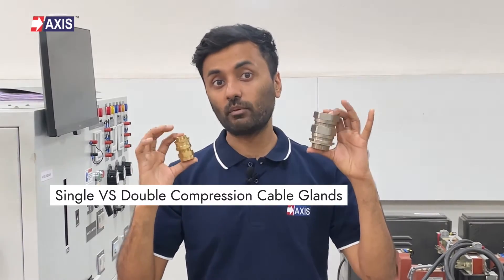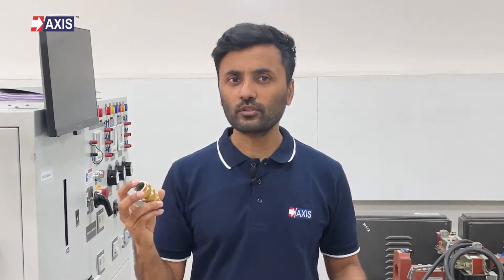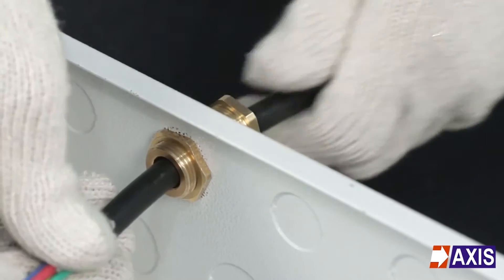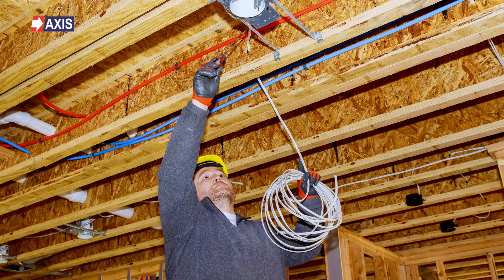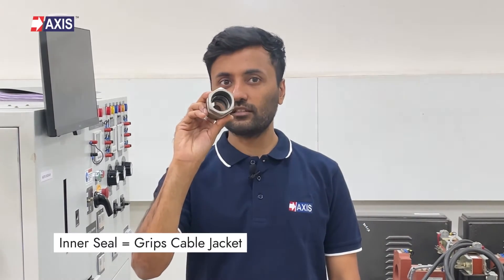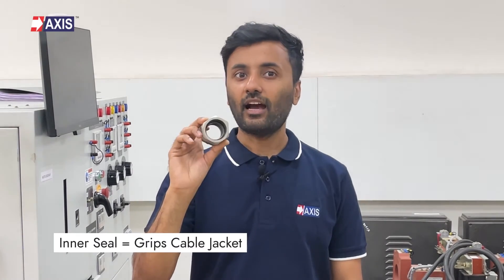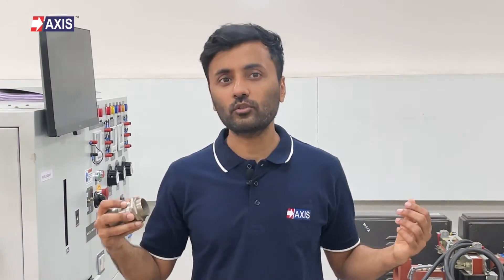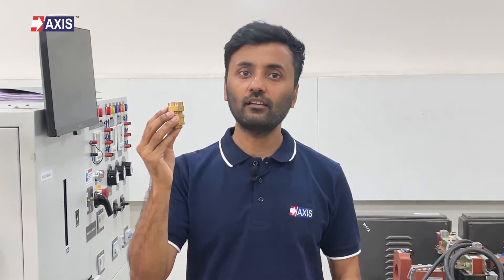Single Compression VS Double Compression Gland ⚡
In this video on Single Compression VS Double Compression Gland, you will explore the crucial differences and functionalities of Single Compression Cable Glands and Double Compression Cable Glands. By the end of this video, you'll be well-equipped to select the right Cable Gland for your specific needs.

What are Cable Glands? These vital components ensure the safe entry and exit of cables in electrical enclosures, protecting against environmental factors and facilitating proper earthing. For an in-depth look, check out our detailed blog post linked below.

Understand why Single Compression Cable Glands provide compression at the cable armour and are ideal for light armoured cables. Their straightforward installation processes.

Next, we examine Double Compression Cable Glands. Featuring two compression seals, they offer enhanced protection against environmental impurities, ideal for harsh outdoor conditions. These glands, suitable for cables up to 1,000 square millimetres, ensure superior cable retention and strain relief. They're widely used in demanding industries like oil and gas, marine, and petrochemicals, despite being longer and more expensive than single compression glands.

Choosing the right Cable Gland depends on your project's specific needs. Single Compression Glands are suitable for low-risk environments, while Double Compression Glands are recommended for high-risk areas requiring robust protection and support for heavy-duty cables.

Selection should be made by an authorized engineer, considering the exact requirements. Unsure about selecting the right cable gland size? Our next video will guide you through the process.

At Axis, our team of more than 40 engineers is dedicated to helping you design, install, and test your Earthing Systems. Our expertise extends across various applications, from substations and data centers to factories and residential buildings.

0:00 Introduction
0:43 What are Cabe Glands?
1:16 What are Single Compression Cable Glands?
2:19 What are Double Compression Cable Glands?
3:30 Which Gland should you use?